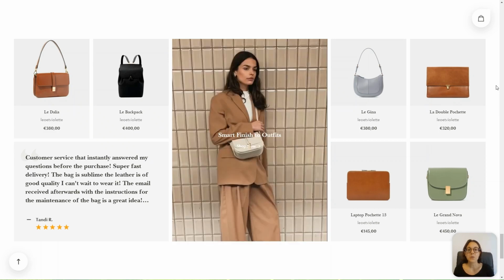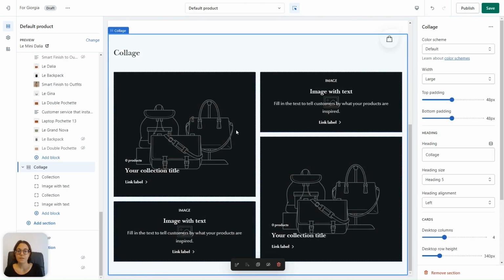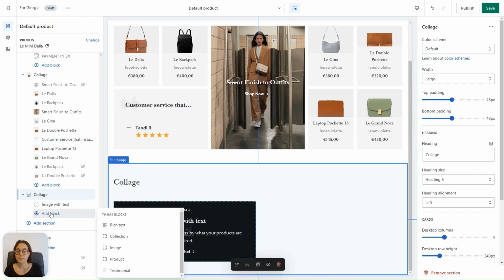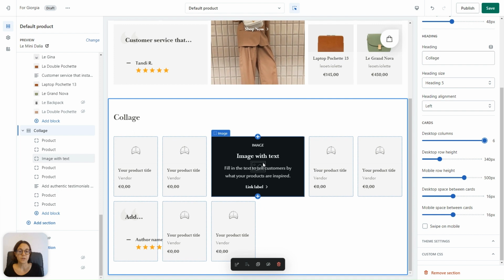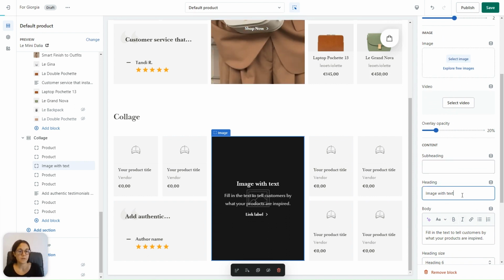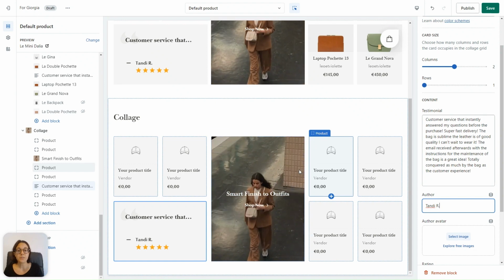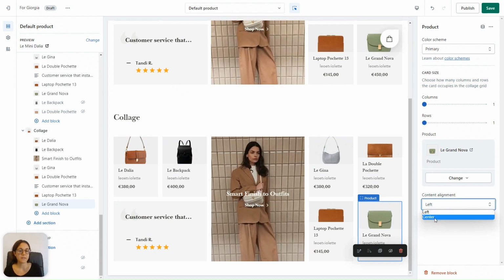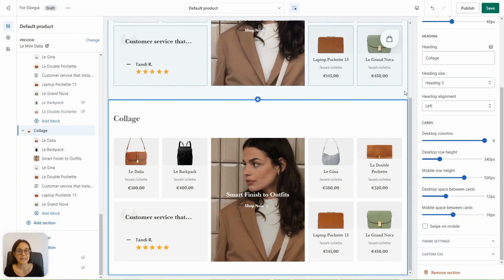How to create a collage section for your Shopify store - Aurora Theme Tutorial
Watch this easy tutorial and learn how to create a stylish collage section for your Shopify store with the Aurora theme. It requires zero coding, only takes 5 minutes (literally!), and you'll get a professionally looking collage that perfectly complements your store's design.

✓ 24/5 Support